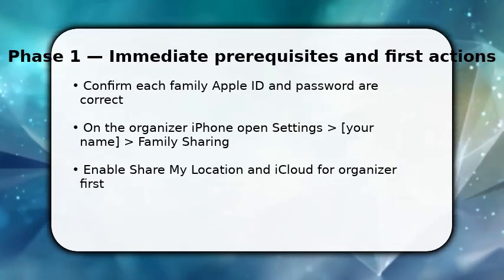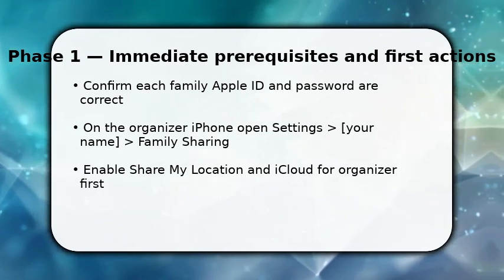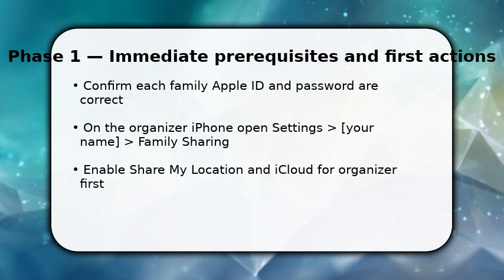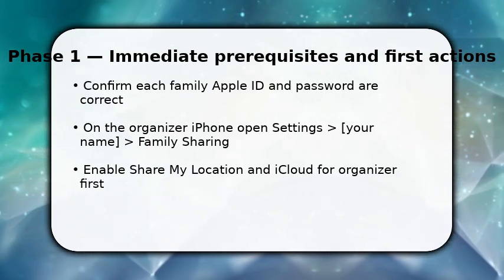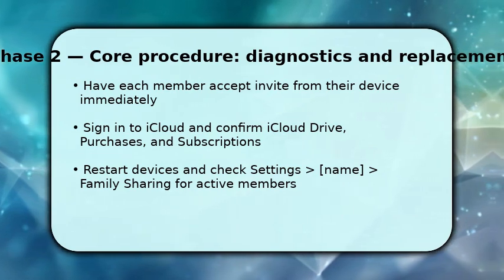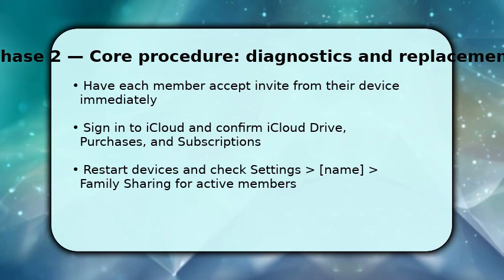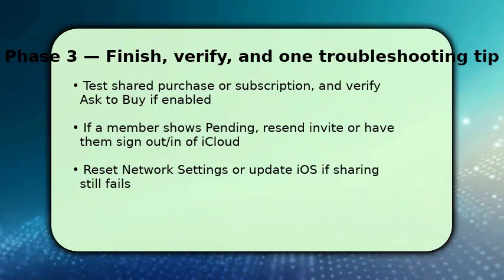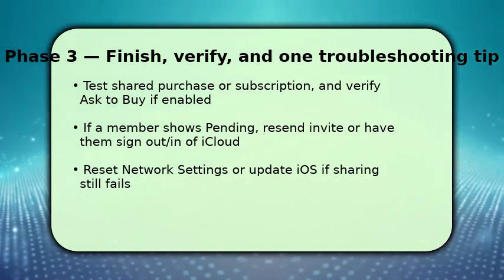How to Fix Family Sharing on Iphone (easy Method)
How to Fix Family Sharing on Iphone (easy Method) | 🔒 Surfshark VPN Deal — Stay private and secure. $1.99/mo + 3 Months Free ▸

Discover the simple steps to resolve issues within your iPhone' extranet family sharing setup. This guide provides a straightforward method for troubleshooting common problems, ensuring everyone in your household can seamlessly share photos and videos without hassle.

iPhone, family sharing fix, share on iPhone, troubleshoot family sharing, Easy Method to Fix Family Sharing, Family Photos & Videos Share Settings, How To Resolve iOS Shared Account Issues